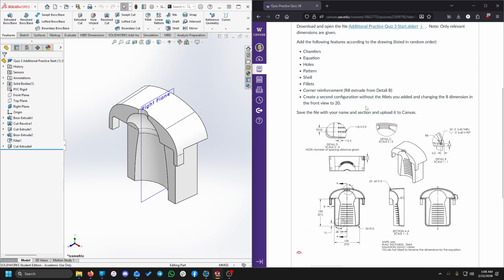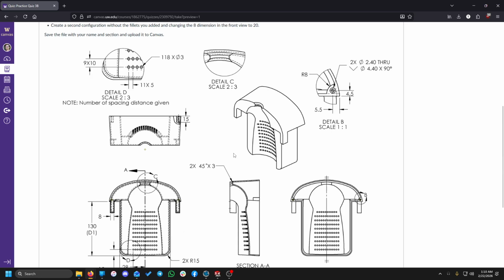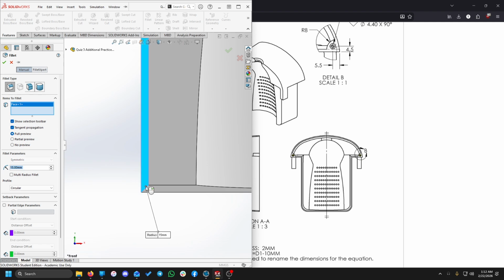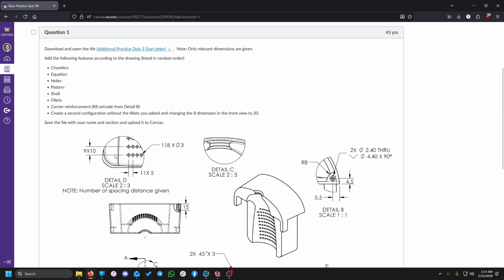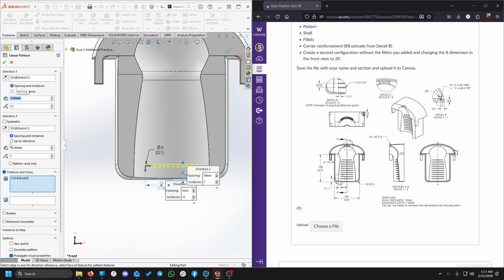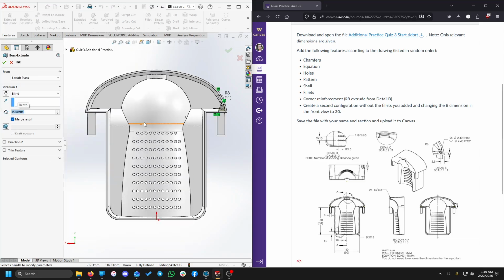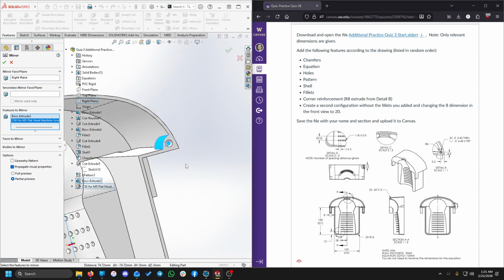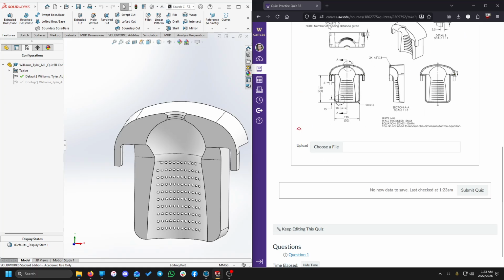Practice Quiz 3B Walkthrough